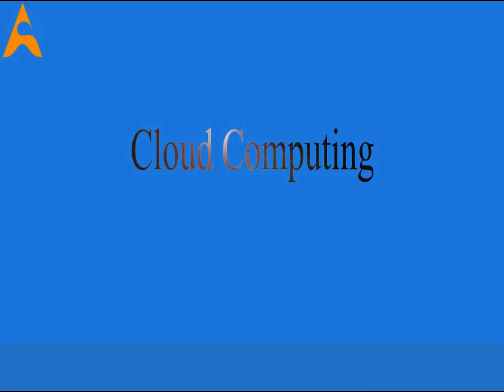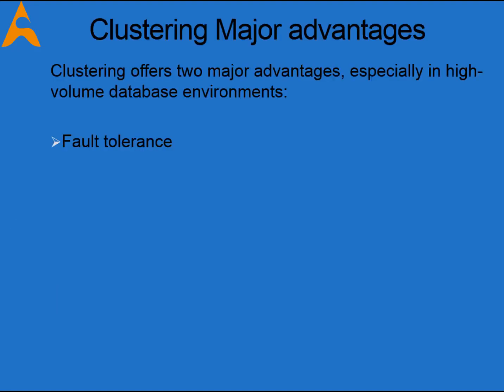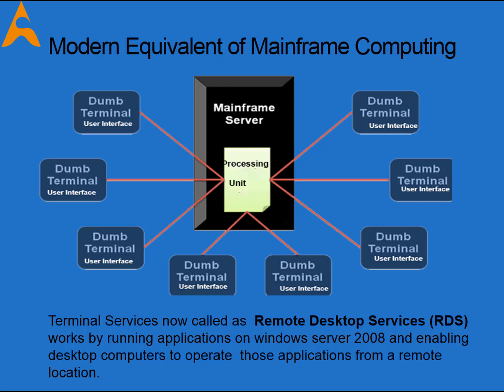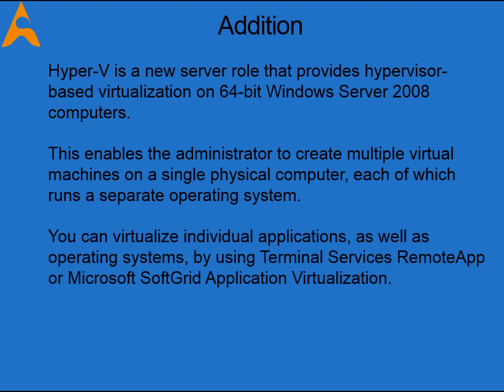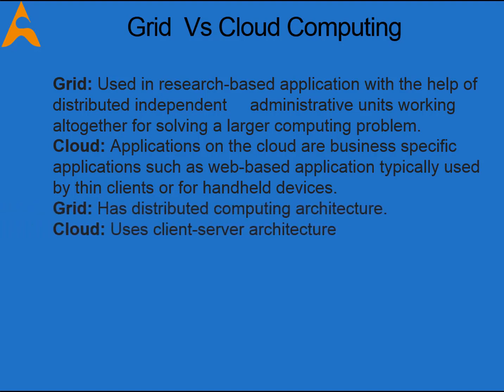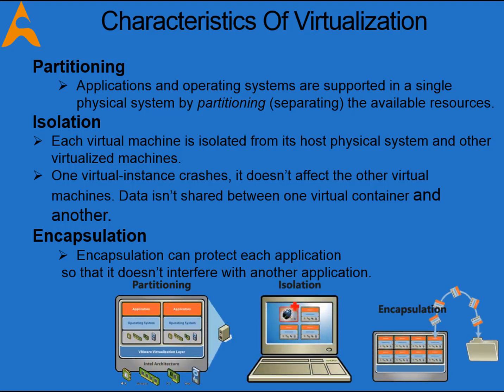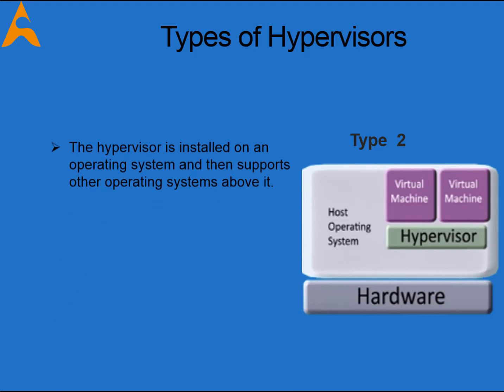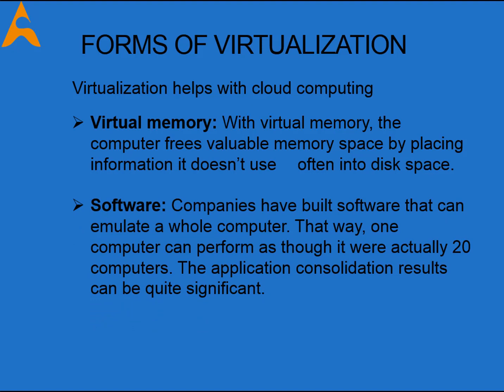Free Cloud Computing - Clustering, Terminal services, Grid computing, Virtualization - Module 1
Learn Cloud computing step by step for free.what is cloud computing? The cloud computing concepts and terminologies like clustering, Terminal services, Grid computing, Virtualization - Hypervisors are explained in an easily understandable manner in Module 1.

 Module 2  is focused on Web applications, Deployment Models- Public cloud, Private cloud, and hybrid cloud, Detailed explanation of service models like Iaas- Infrastructure as a service, Paas- Platform as a service, Saas- software as a service are discussed. It is very important to understand the cloud concept as it is the base of Cloud Infrastructure.